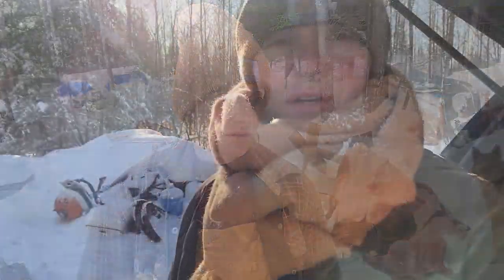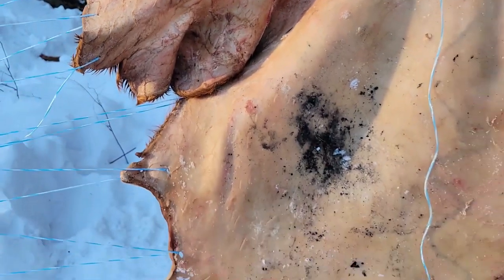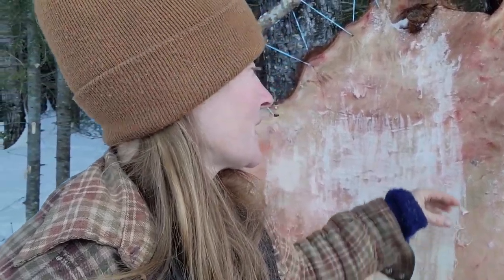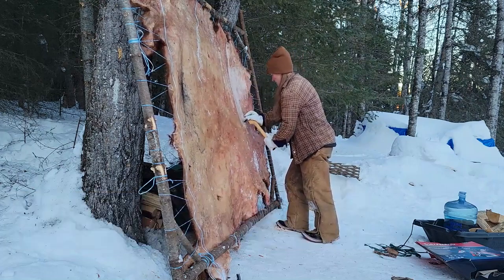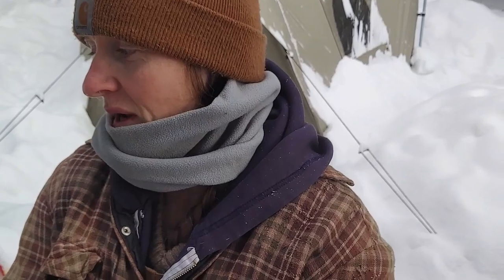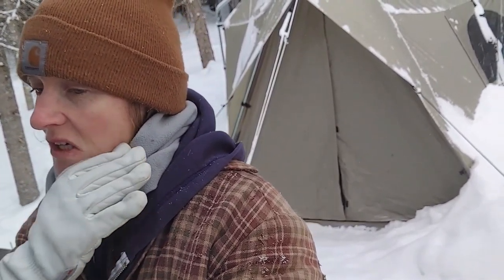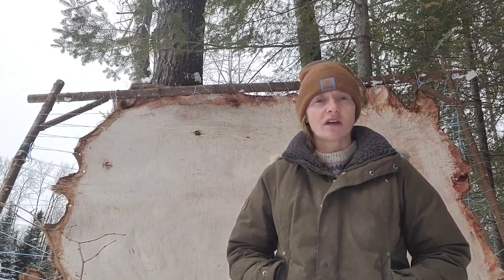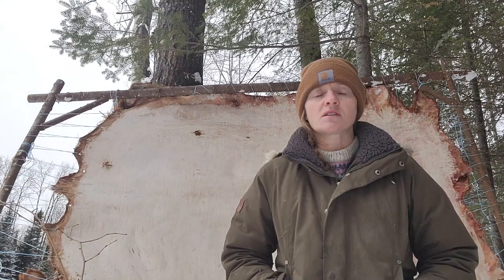Frost Scraping a Cow Hide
Learning how to frost scrape a gifted cow hide this past winter. This is my first tie ever frost scraping a hide of any hide and a cow hide is no joke. I have been doing my best to learn how to work with hides using our environment and what we have available to us. Using knowledge gathered up through workshops friends who have hide tanned and multiple others. If you are ever wanting to see or learn more about hide tanning here are a few of the people who I have gathered alot of information from and have mentored me. Without them my hide tanning journey would not be where it is today.
Kanina from Cries Over Moosehides She is who I have learned frost scraping from and she often shares through Instagram stories and has a youtube videos on frost scraping you can check her out
You can find the tool that I am using in the video